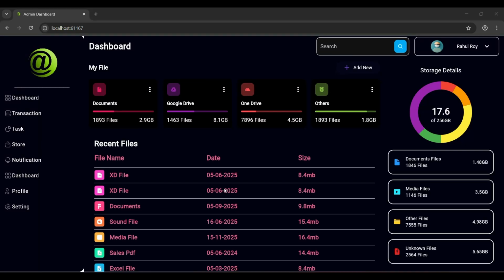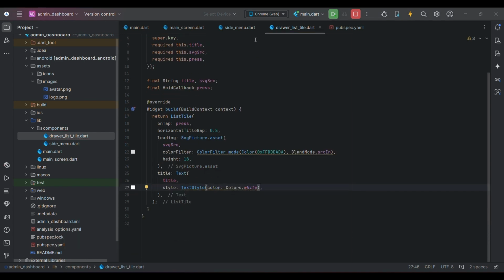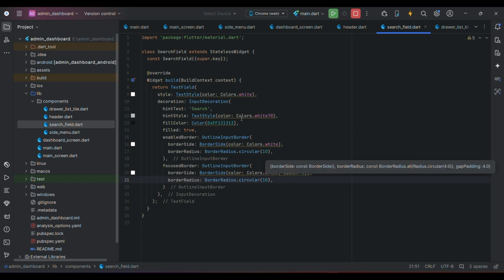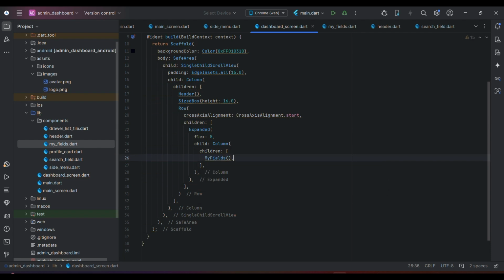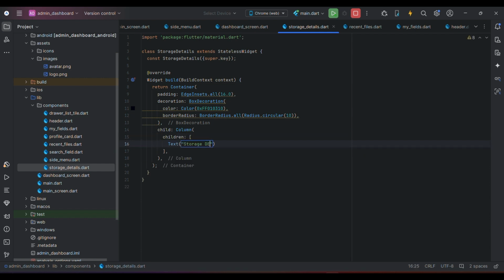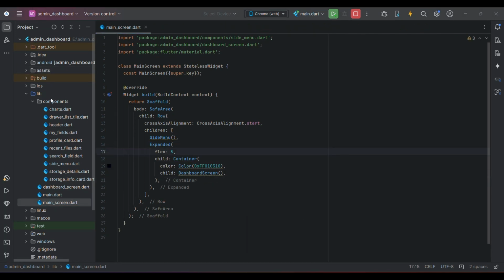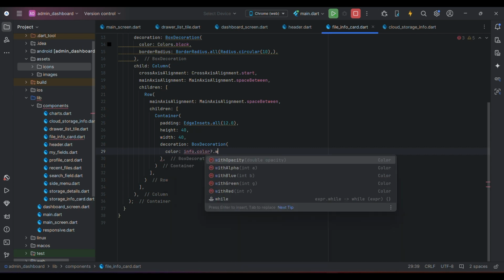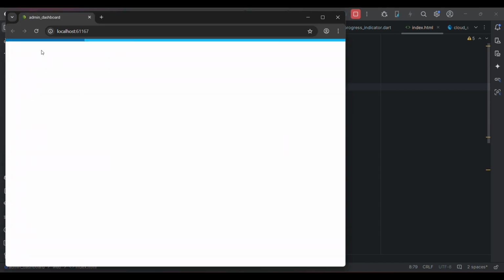Build an Admin Panel Dashboard using Flutter | Modern Design + Responsive Layout | Flutter UI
Build a Stunning & Fully Functional Admin Dashboard UI with Flutter – Ideal for Beginners & Experienced Developers!

Watch this full Flutter tutorial to learn how to create a sleek, responsive Admin Dashboard UI from scratch. Whether you're working on a mobile or web app, this design-focused project will elevate your UI development skills!

🚀 What You'll Build:
✅ Sidebar Navigation with Active Tab Highlighting

✅ Storage Summary with Animated Pie Chart

✅ File Cards for Google Drive, OneDrive, Documents & More

✅ Recent Files Table with Icons, Dates & Sizes

✅ Fully Responsive UI for Web & Mobile

✅ Clean Dark-Themed Design using Flutter Best Practices

👨‍💻 Perfect For:
🔰 Flutter Beginners learning modern UI design

💼 Developers building admin panels or dashboards

🎨 UI/UX Designers experimenting with Flutter layouts

📁 Portfolio Projects & Real-World Applications

🚀 Startups or SaaS Dashboards for Data Management

📚 Key Topics Covered:
🔹 Building Custom Widgets in Flutter

🔹 Responsive Layouts for Web & Large Screens

🔹 Clean UI Architecture & Best Practices

🔹 Using Cards, Icons, Tables & GridViews

🔹 Designing with Dark Mode in Mind

🔹 Ensuring Flutter Web Compatibility

🎯 Why You Should Watch:
💡 Learn how to structure professional Flutter UIs

📏 Master layout techniques with Row, Column, Expanded & GridView

🔁 Build reusable UI components for scalability

🌐 Ideal for real-world dashboards, client panels & admin tools

🎨 Level up your portfolio with a modern Flutter project